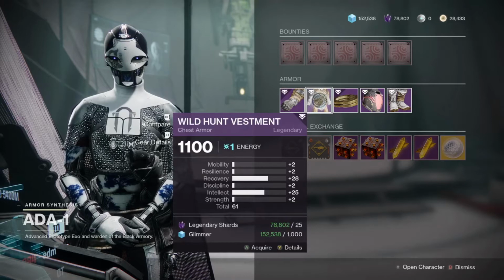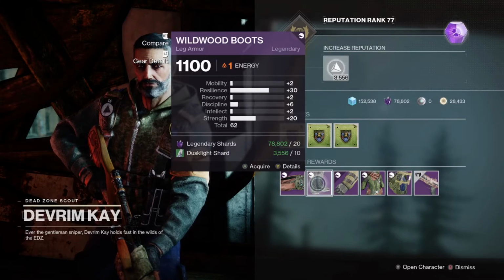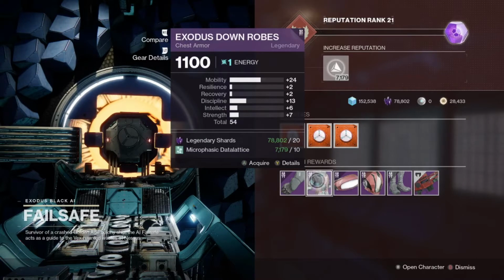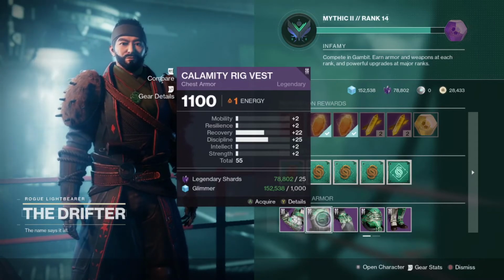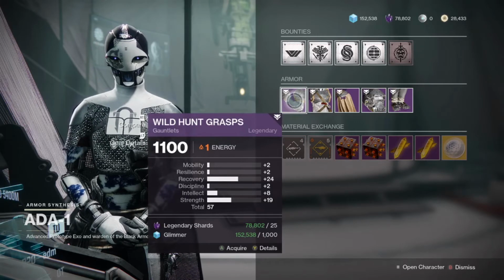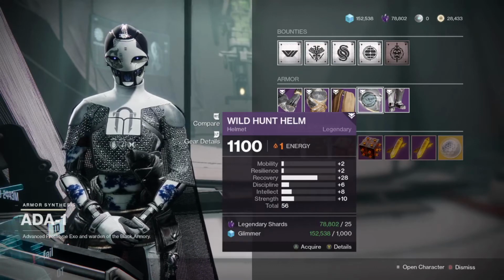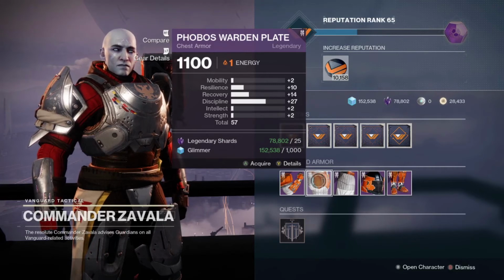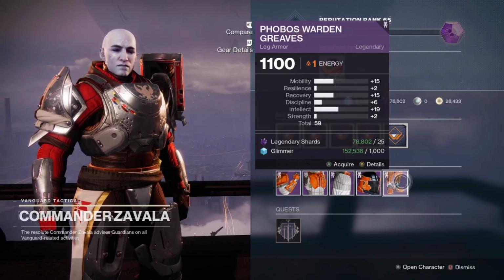MUST HAVE Armor Rolls for ALL Characters (July 13 - July 19) | BEST Armor Rolls EVER in Destiny 2?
This week may just be the BEST vendor rolls I've ever seen & definitely since I've started making this series, with a number of absolutely must have high stat armor rolls.  Definitely a week you want to check out some of these rolls if you are looking for high stat armor and trying to perfect builds for whatever reason (or especially for things like Master Vault of Glass and Grandmaster Nightfalls!)